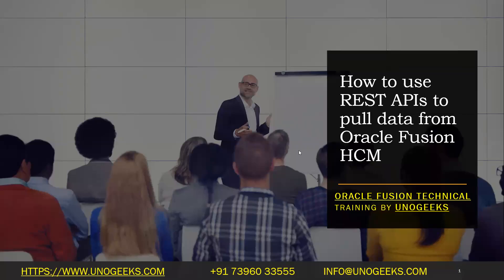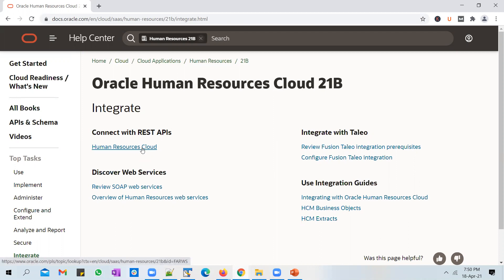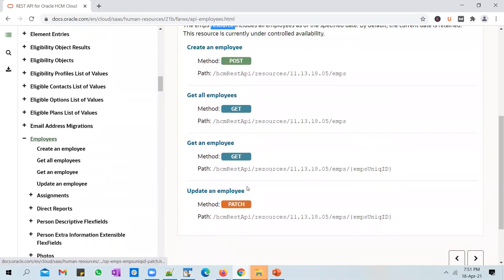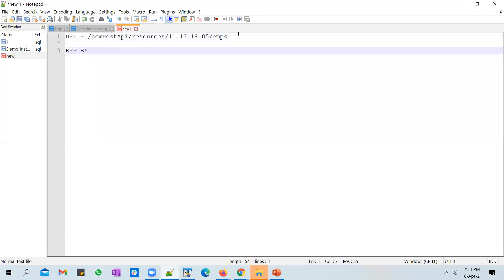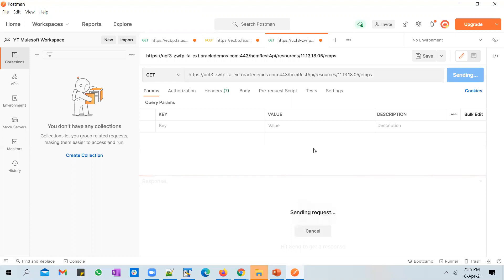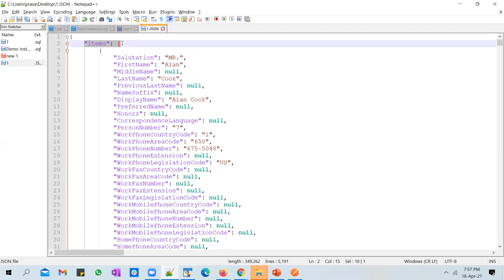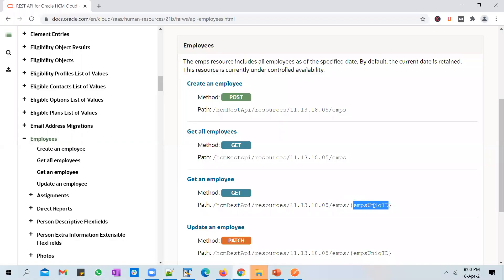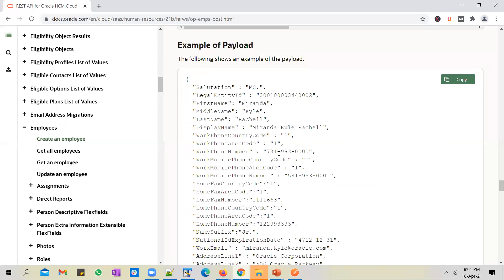Oracle Fusion Technical Training | Oracle Fusion Technical Tutorials | Oracle Fusion HCM REST API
How to use Oracle Fusion HCM REST APIs to pull/push the data to HCM Cloud